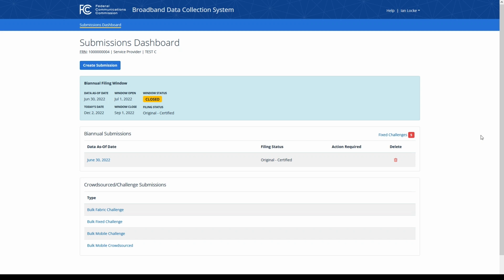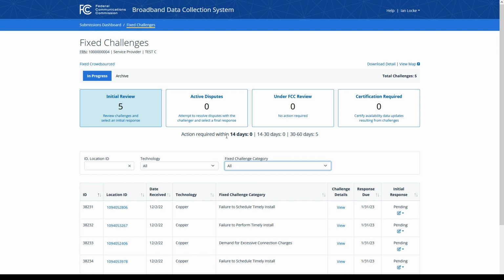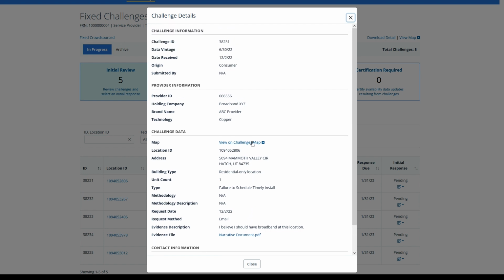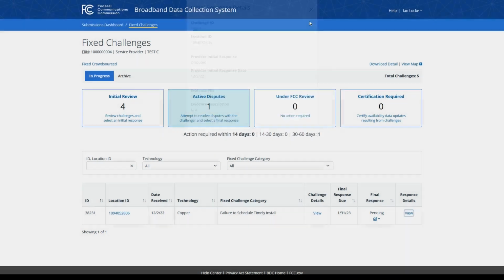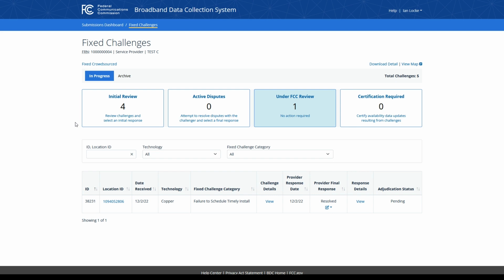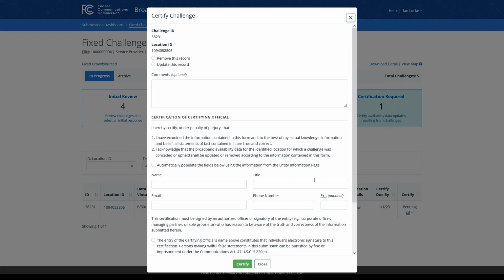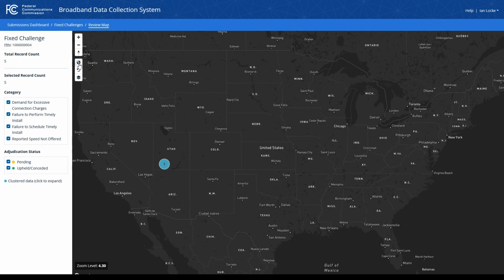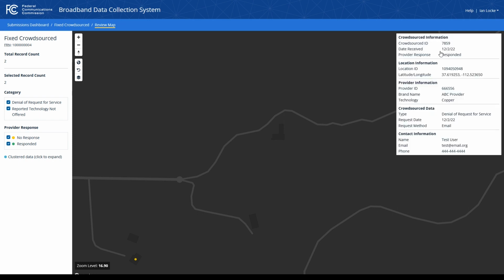How Providers Should Respond to Fixed Availability Challenges in the BDC System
A video tutorial to assist Internet service providers with viewing and responding to fixed availability challenges in the BDC system.